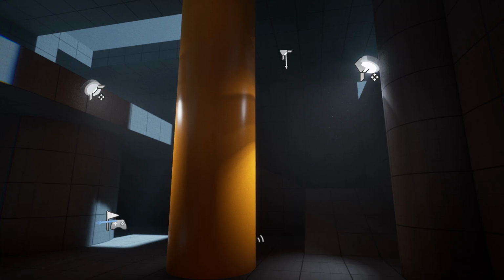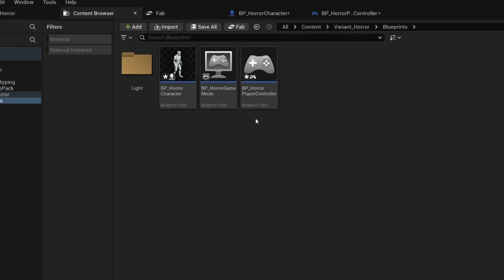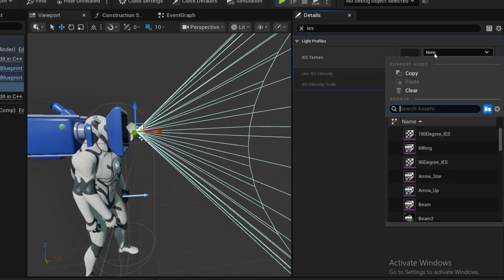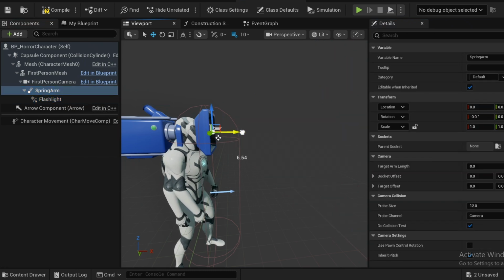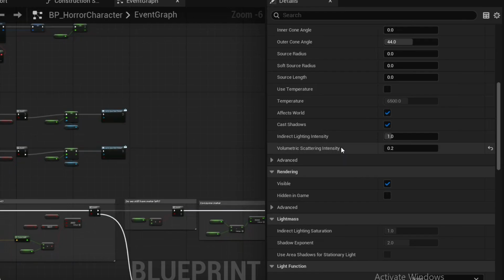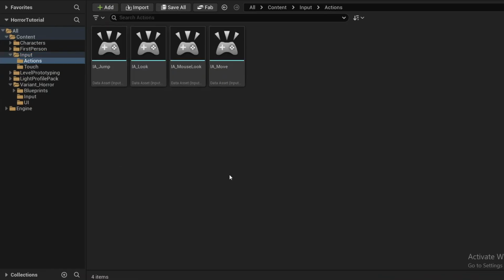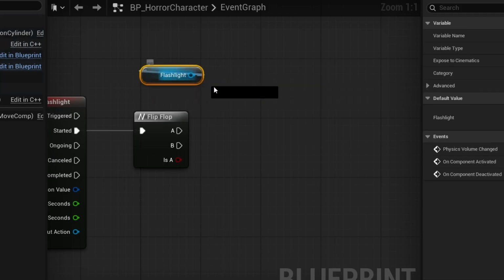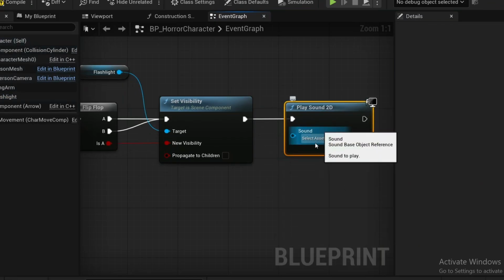GAME READY Horror Flashlight Tutorial in Unreal Engine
IMPORTANT

This tutorial requires a basic understanding of Unreal Engine. If you face any issues drop a comment and I will help. Discord server coming soon (hopefully).

LINK TO SOUND EFFECT IN COMMENTS SECTION

TIMESTAMPS:
0:00 END RESULT
0:05 Intro
0:19 Horror Template Setup
1:12 Flashlight Setup
3:45 Turn ON/OFF